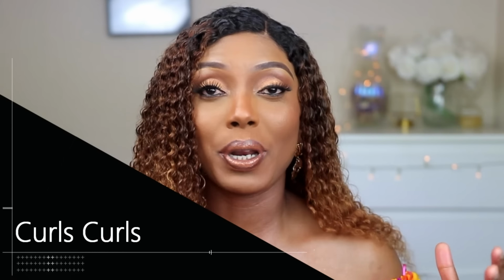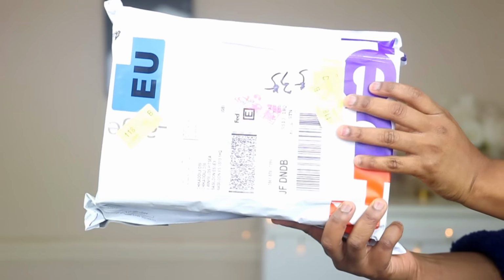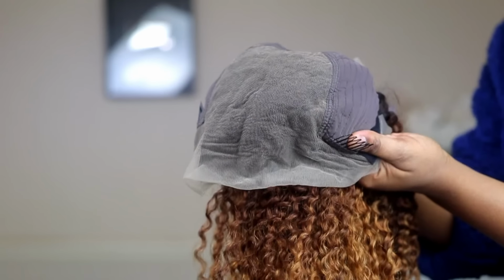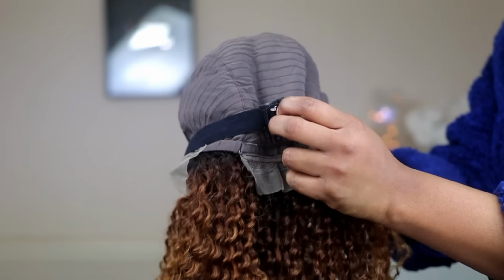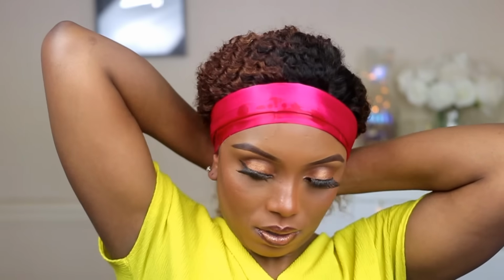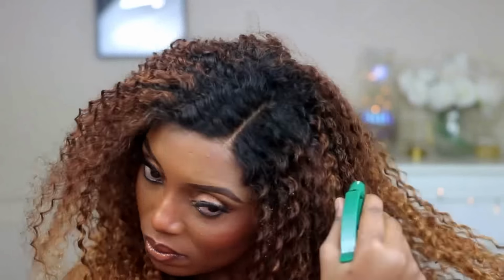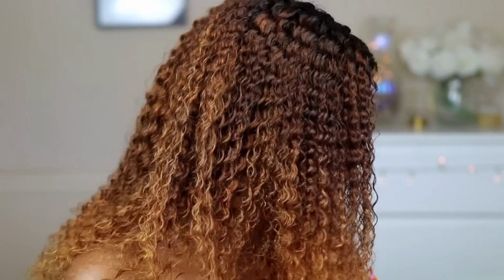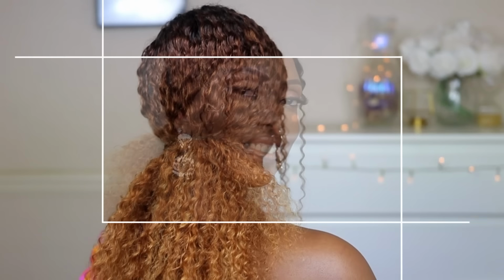WEAR AND GO OMBRE CURLY WIG INSTALL TUTORIAL ON 4C NATUAL HAIR | CURLS CURLS HAIR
🎁CurlsCurls Cyber Monday Sale! 😱 $$70 OFF! BUY A 13x6 LACE WIG AT $149!!🤩 (FREE UPGRADE) GO AND GET IT!
Wig: Natural Curly (3b/3c) Glueless 13x6 Lace Front Wig
Curl Pattern: Natural Curly (3b/3c)
Length: 18"
Cap: small

💌 Just $149 for 13*6 lace wig!!!
💌 100% Human Virgin hair.  Our hair could be bleached or dyed.
💌  Straight from the factory!